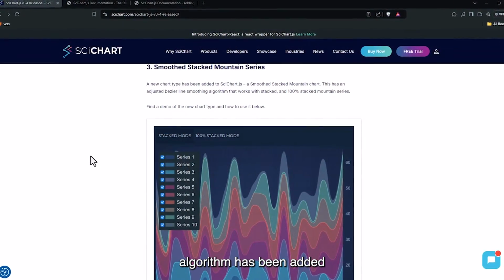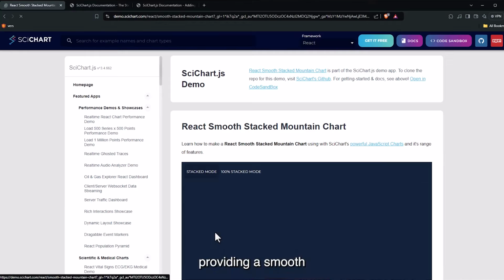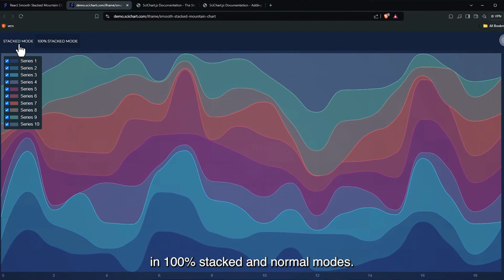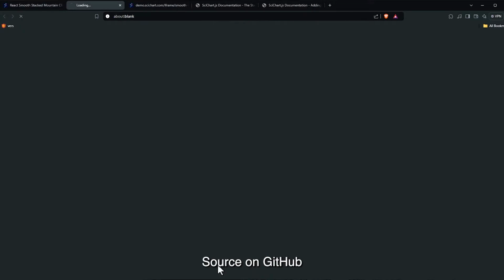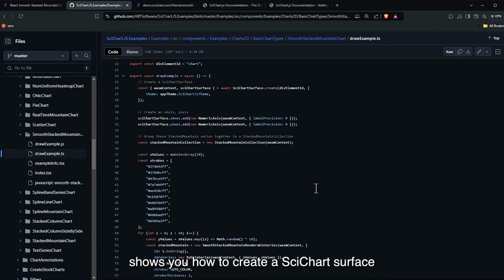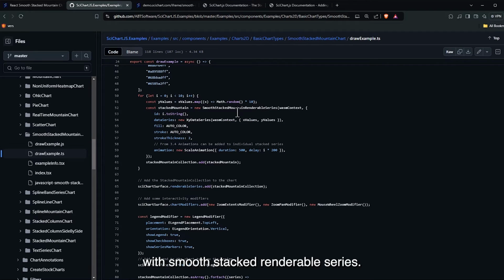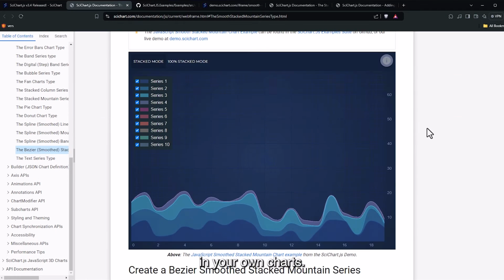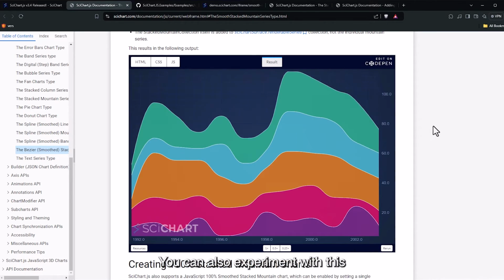SciChart.js v3.4 Tutorial | Smooth Mountain Series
Learn how to create smooth stacked mountain charts in SciChart.js v3.4 using the new Bezier curve smoothing algorithm. This update allows your charts to look visually stunning in both 100% stacked and normal modes.

Implement the new smoothing algorithm for stacked mountain series

Apply Bezier curves for smooth visuals

Customize 100% stacked or normal stacked modes

Access interactive CodePen and GitHub examples to try it yourself

This feature is perfect for financial, scientific, and real-time dashboards, helping you make your data more engaging and visually appealing.

Resources & Links